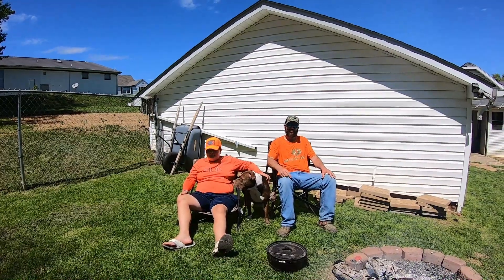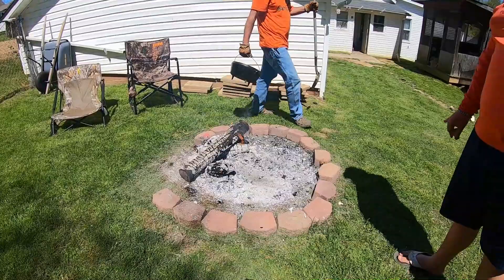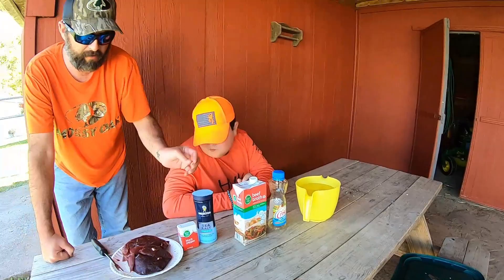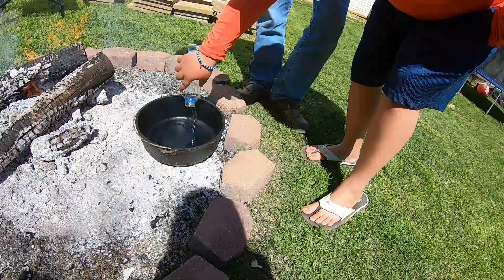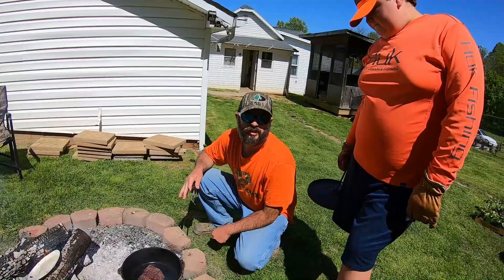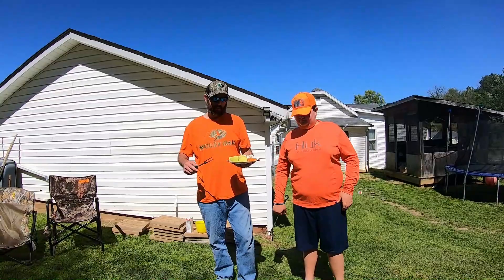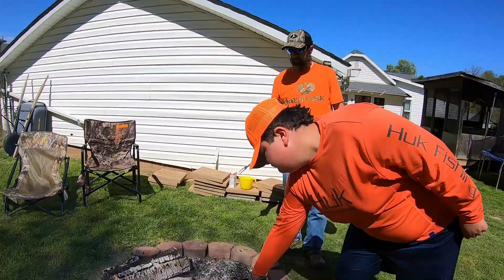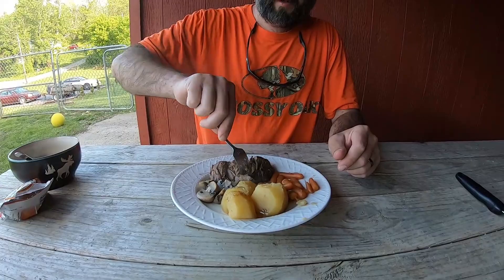Deer Roast In The Dutch Oven | Venison Roast Over The Fire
In todays video we show you how we cook deer roast in the dutch oven over a fire. There are lots of ways to cook a deer roast but we enjoy this one.